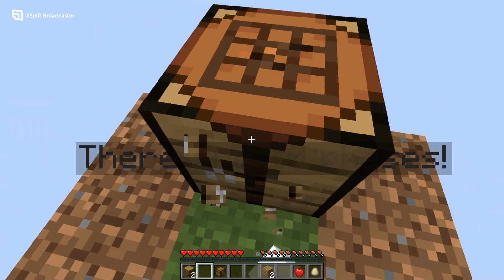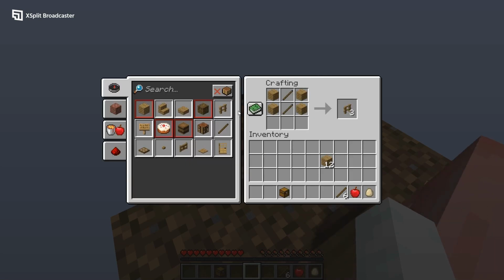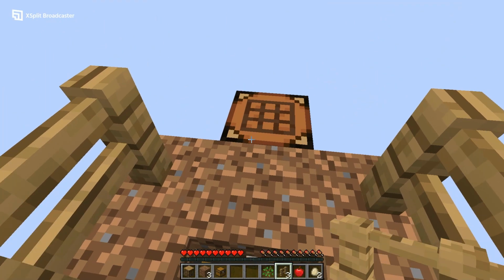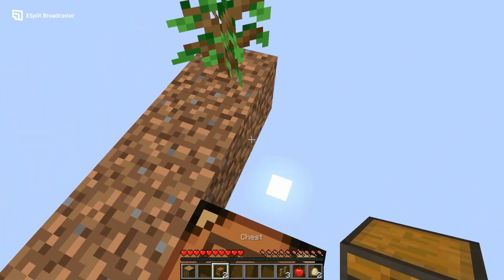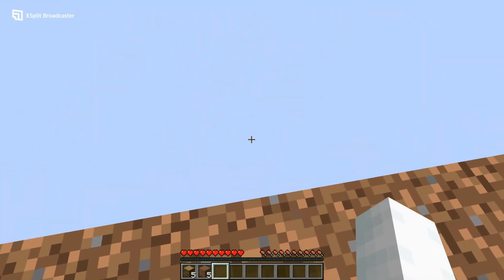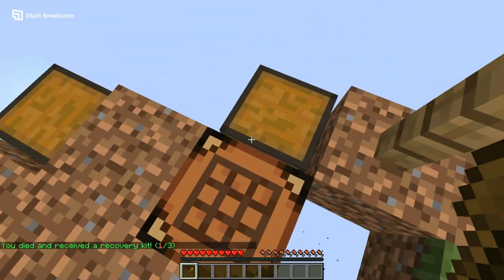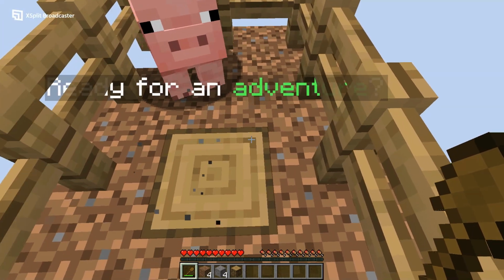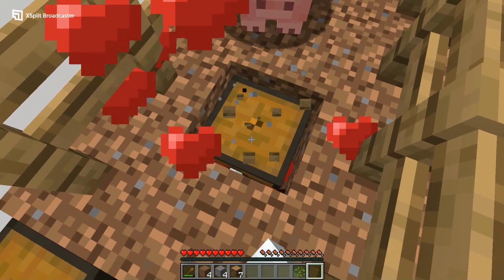Minecraft Skyblock One Block: Part One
I start a very challenging one block world in Minecraft.